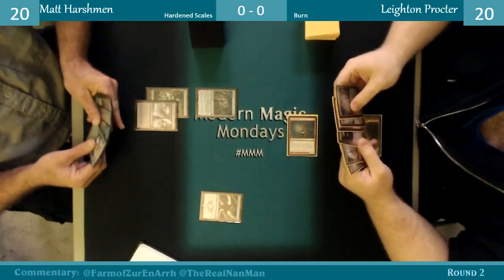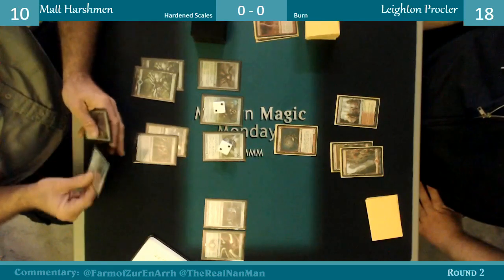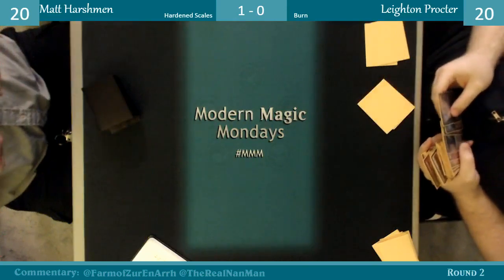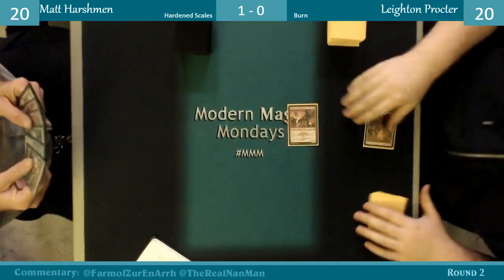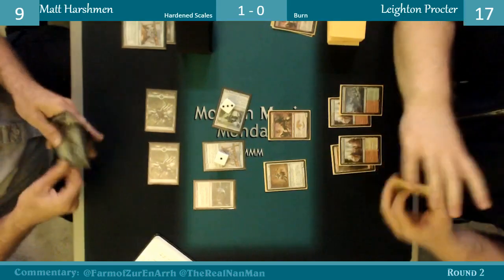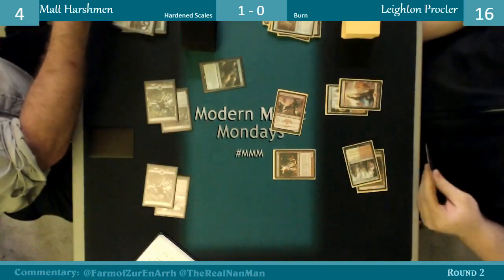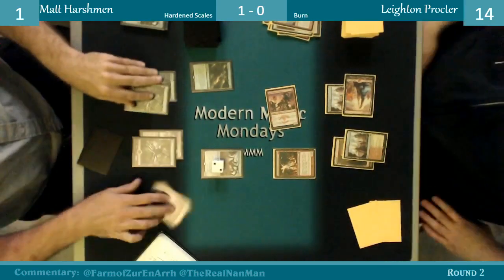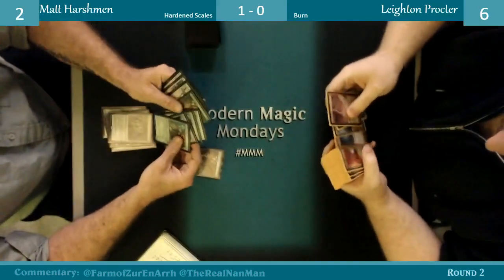Modern Magic Mondays 9/24 Round 2 Hardened Scales vs Burn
Every Monday at 6:30pm EST we will be live with Monday night Modern coverage over at Twitch.tv/ModernMagicMondays

You can check us out individually